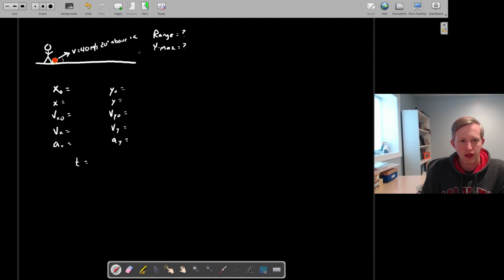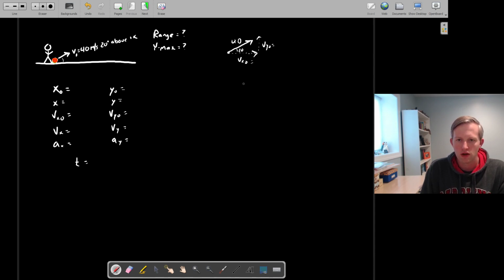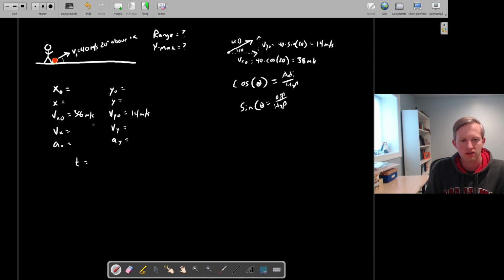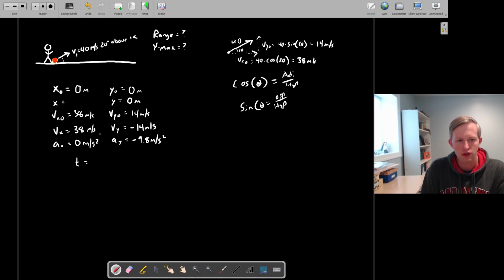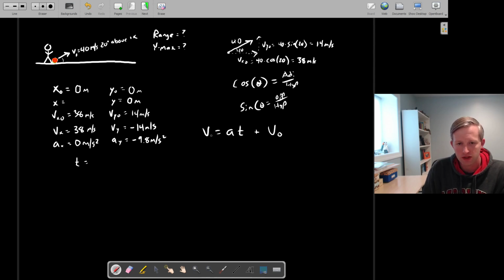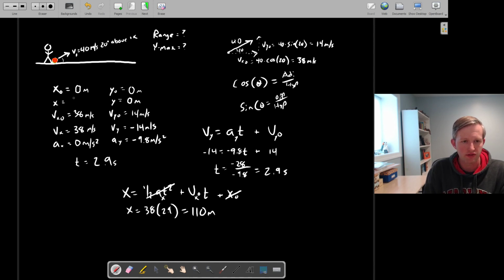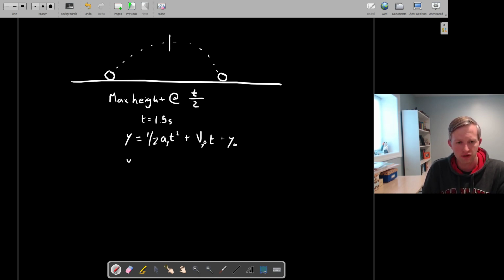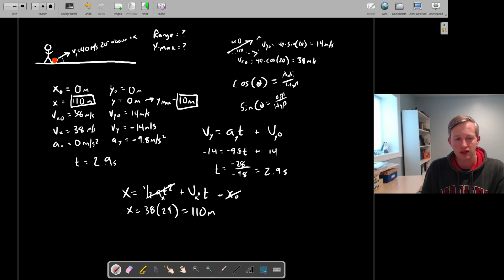Full Projectile Example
Here's an example problem for a "full-type" projectile -- one launched from the ground and returning to the ground.

We solve for the range (X displacement) and max height (Y displacement).